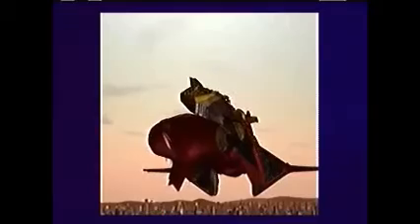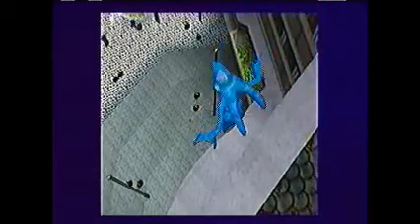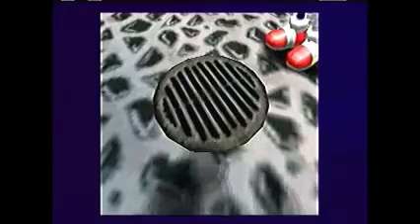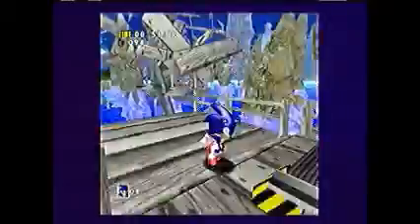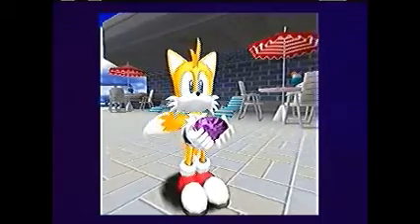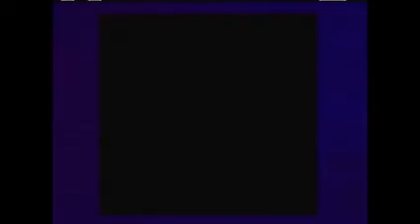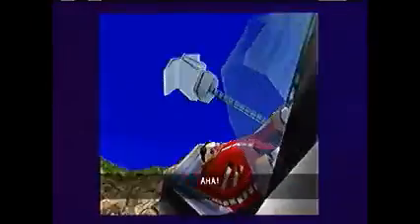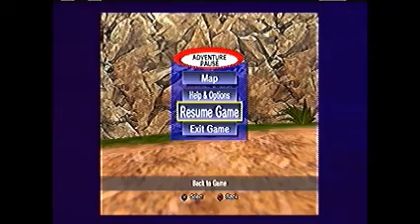Lets Play Sonic Adventure Part 1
time for a sonic game
apologies about the background noise